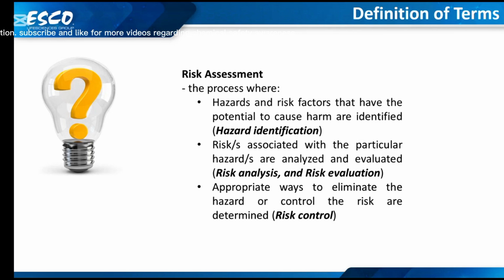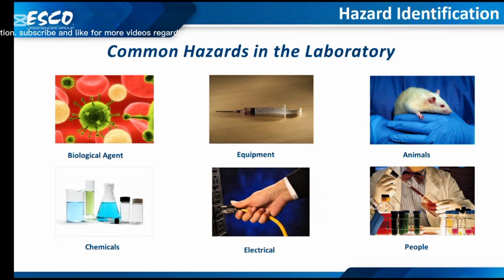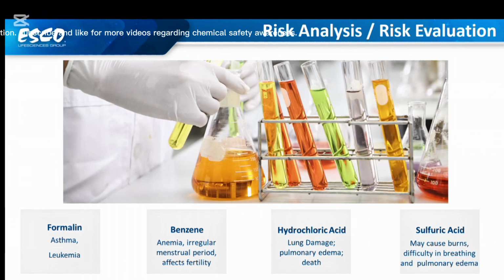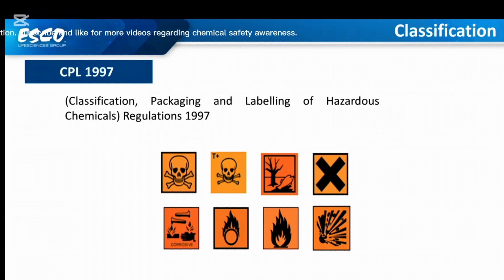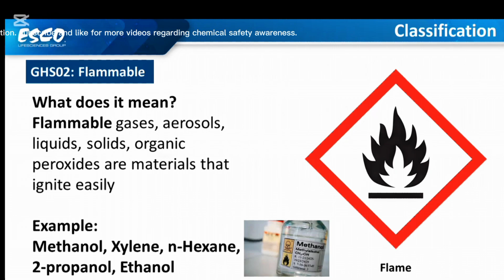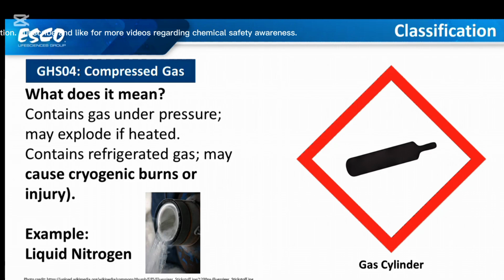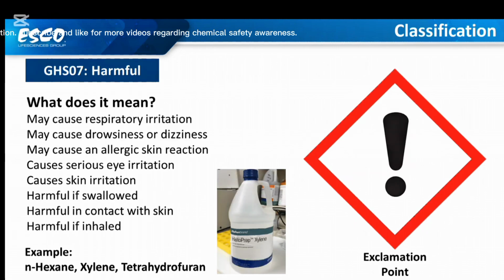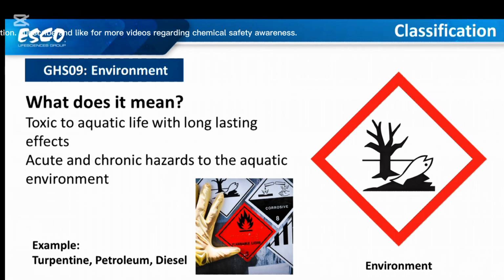Chemical safety awareness. Part 1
by watching this video you will gain knowledge about chemical hazards, risk assessment of hazard and Classification of hazard which is a key in handling of chemical safely.